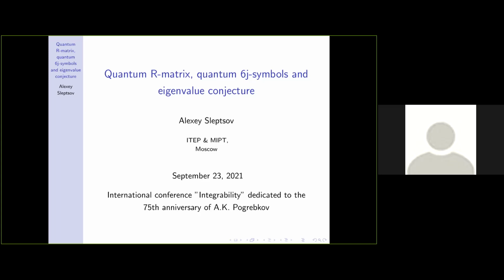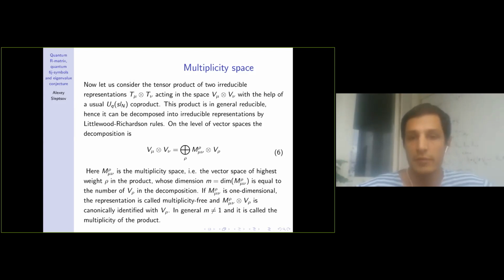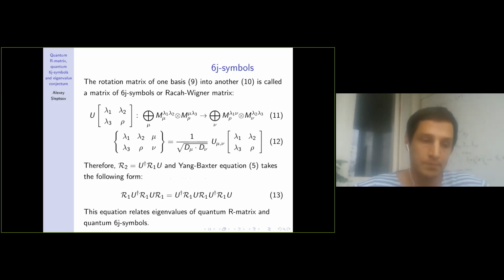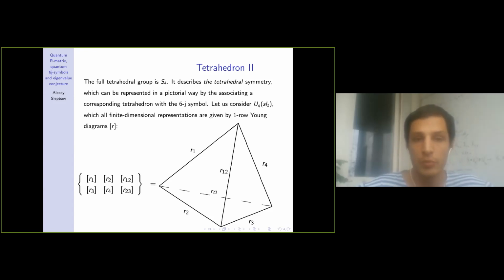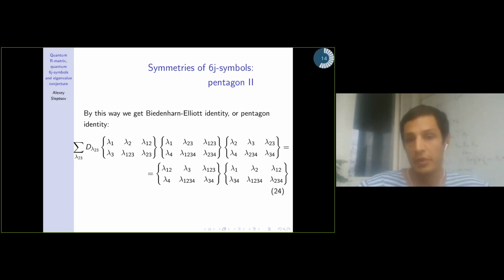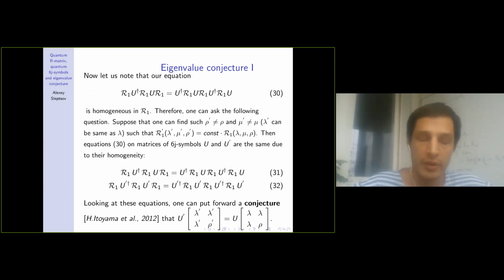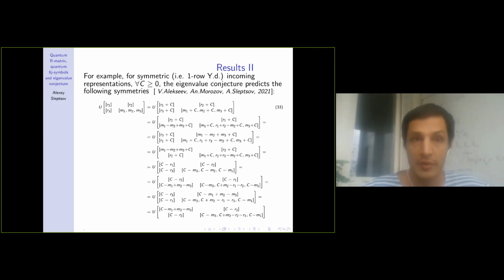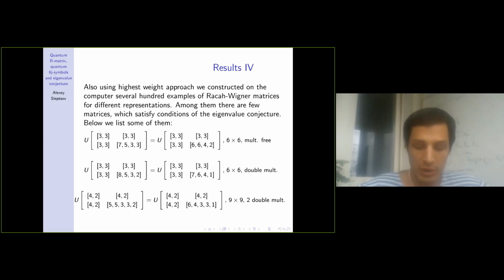Alexei Sleptsov — Quantum R-matrix, quantum 6j-symbols and eigenvalue conjecture